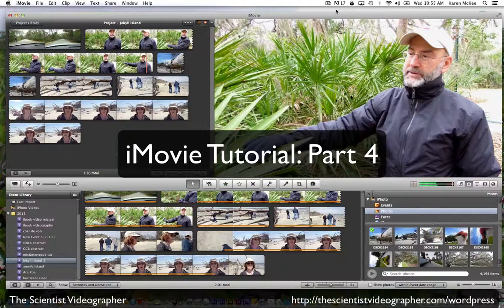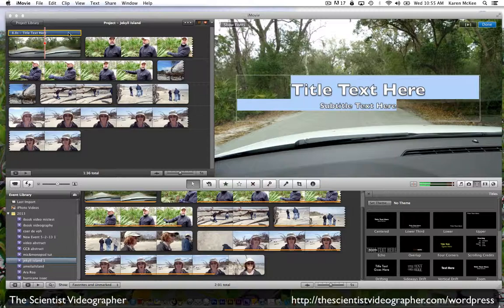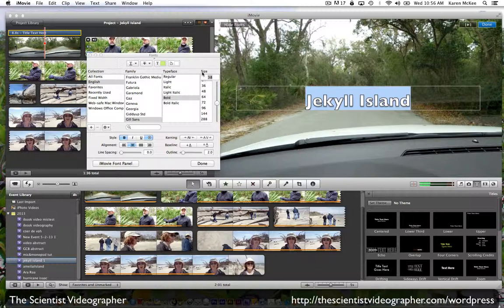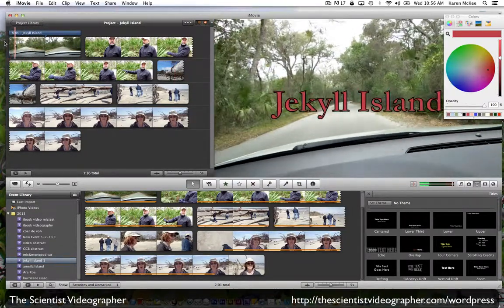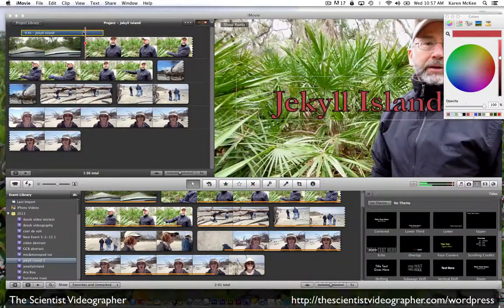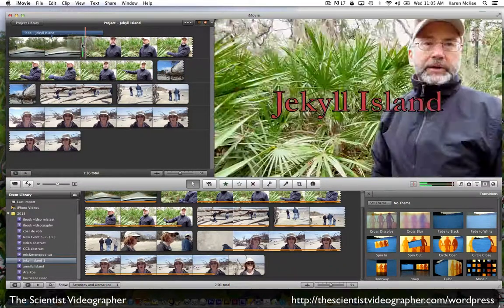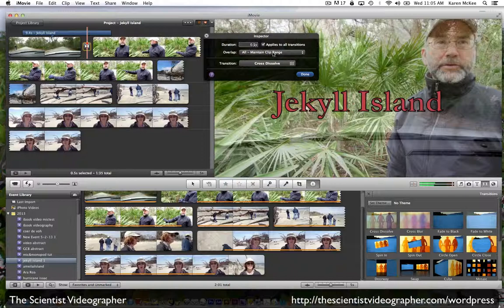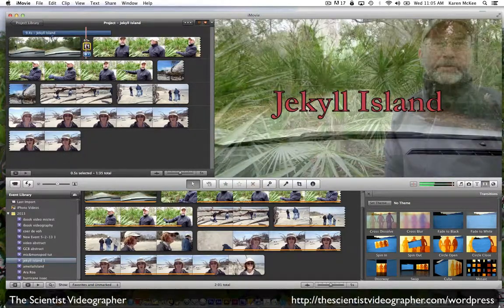iMovie 11 Tutorial: Part 4